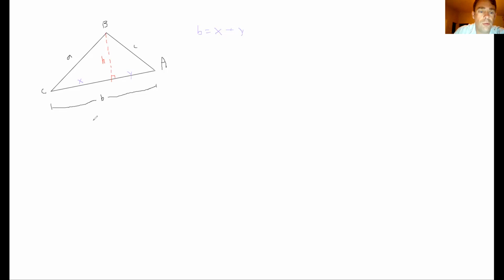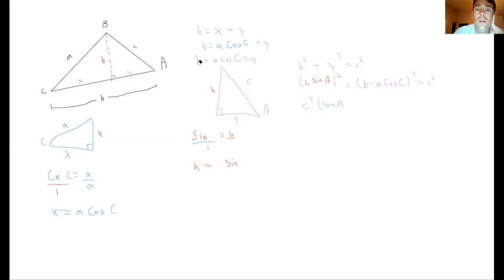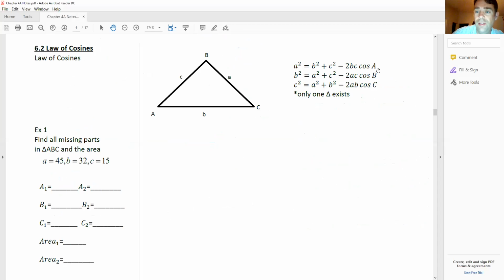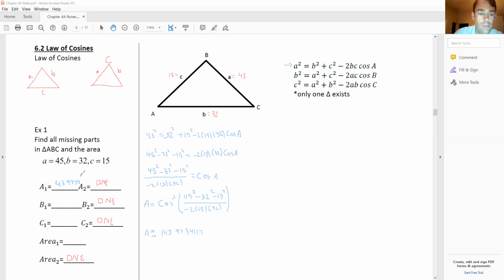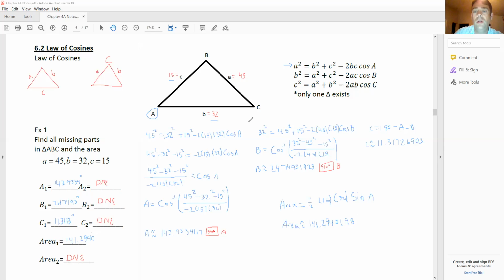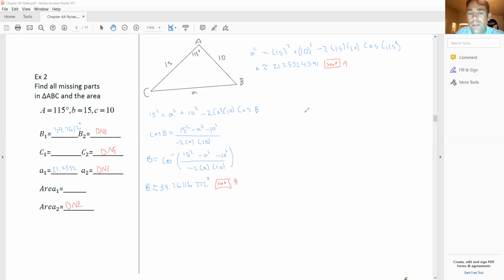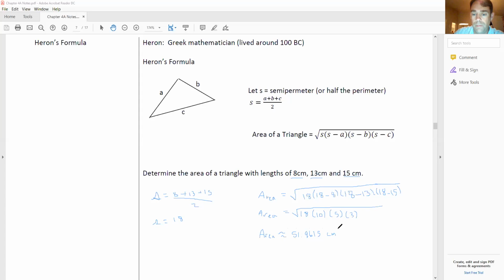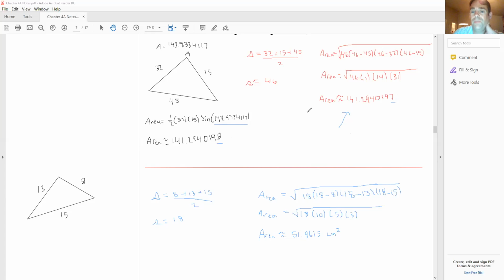Pre-Calculus: Section 6.2 (Law of Cosines)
Students will learn how the Law of Cosines was generated.  Students will learn how to use the Law of Cosines to solve for the unknown sides and angles of specific triangles.  Students will also learn Heron's Formula and how to use that to calculate the area of a triangle when given all three side lengths of the triangle.